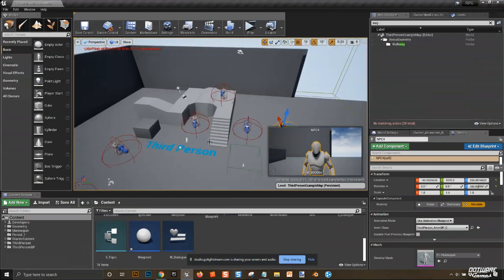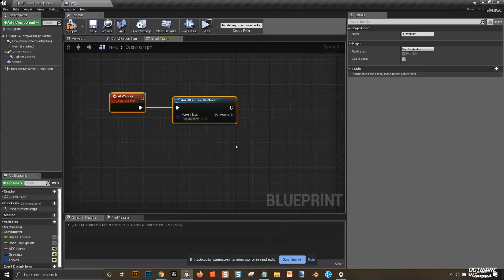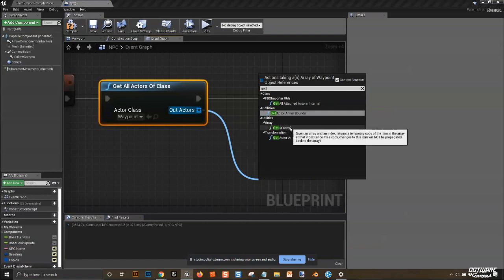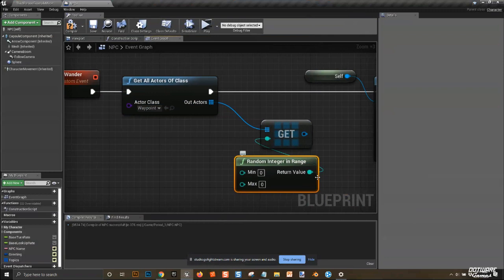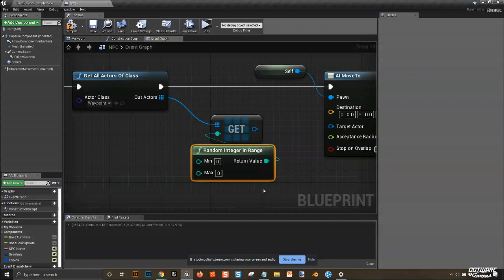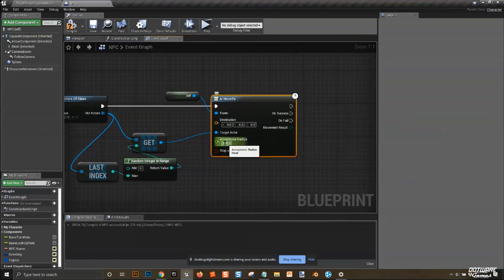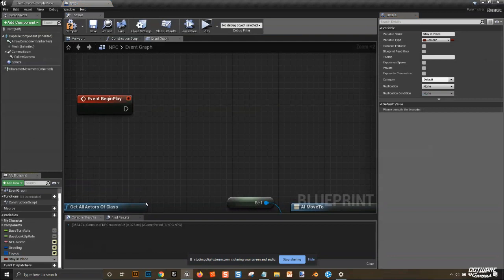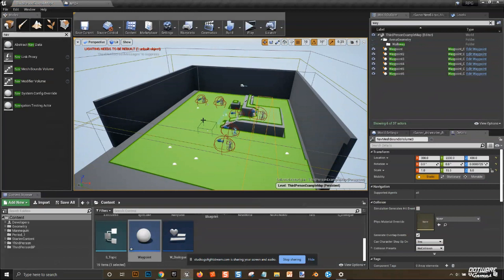Unreal RPG Part 7: | Livestream | Wandering AI